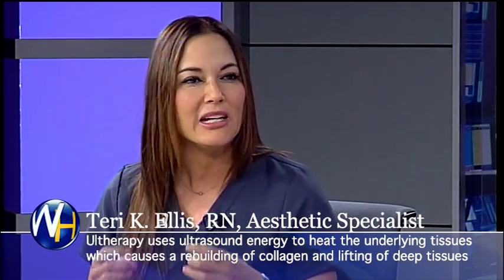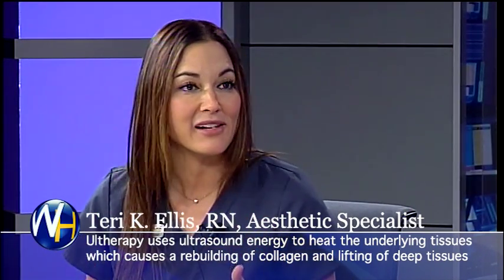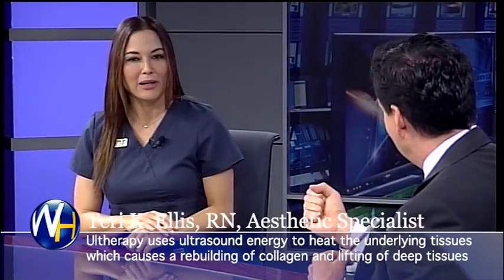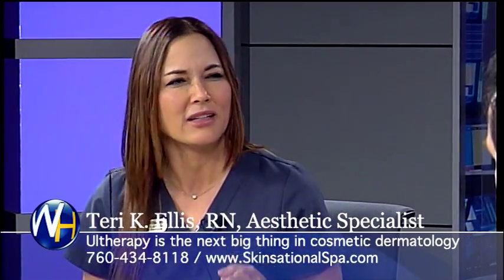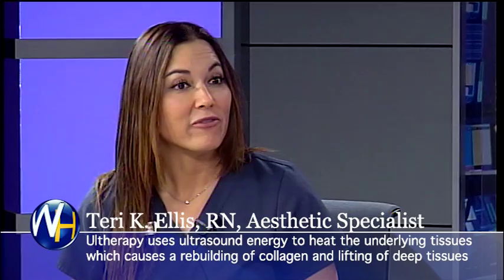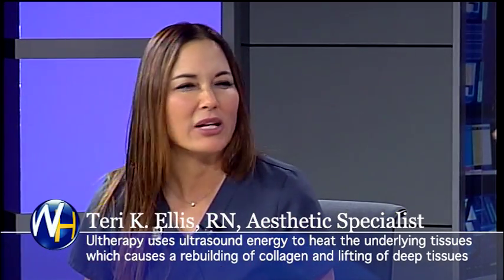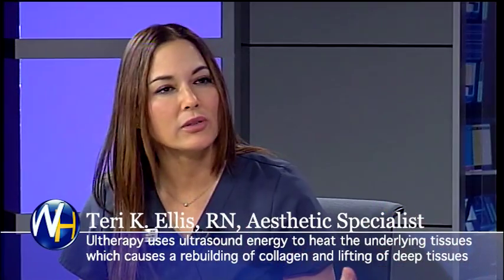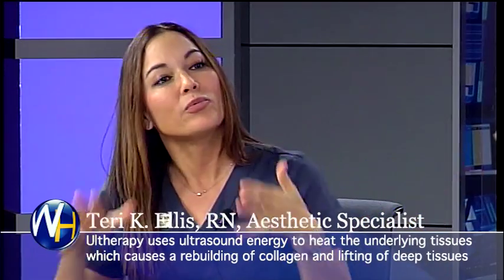Ultherapy for Skin Tightening with San Diego Aesthetic Specialist Teri K. Ellis, RN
Randy Alvarez, host of The Wellness Hour, discussing Ultherapy for Skin Tightening with San Diego Aesthetic Specialist Teri K. Ellis, RN.